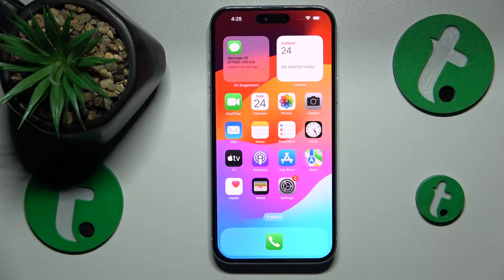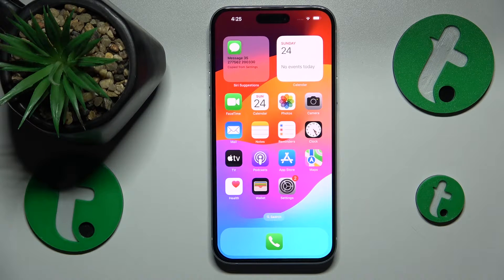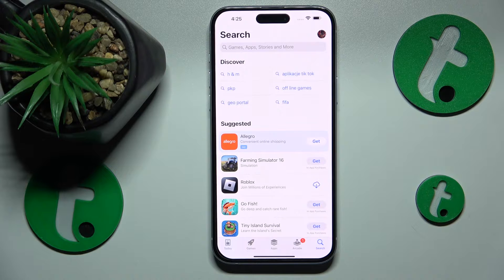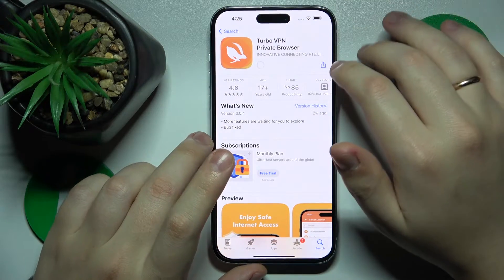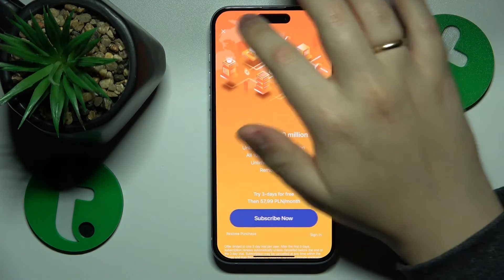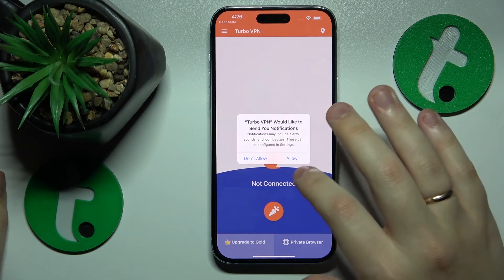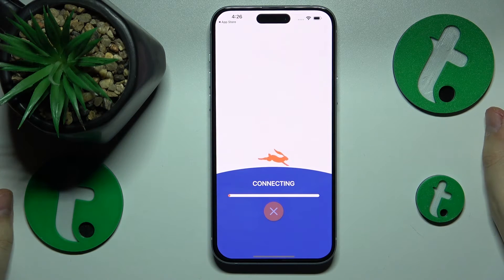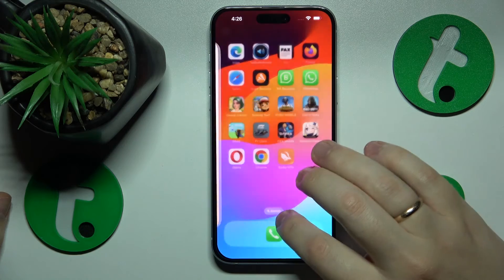How to Set Up VPN on iPhone 15 Plus - Install Turbo VPN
Find out more about iPhone 15 Plus:
Hello, everyone! Today, we're going to help you set up a VPN on your iPhone 15 Plus. Our expert will walk you through the entire process, from downloading and installing the Turbo VPN app to choosing a VPN location and connecting it. It's going to be straightforward and beneficial! If you want to know more about your Apple iPhone 15 Plus, visit our YouTube channel.

 How to get and install the Turbo VPN app on iPhone 15 Plus? How to set up VPN on Apple iPhone 15 Plus? How to use VPN on iPhone 15 Plus?